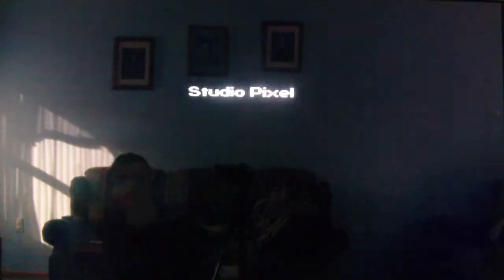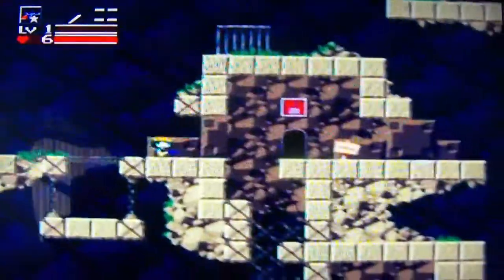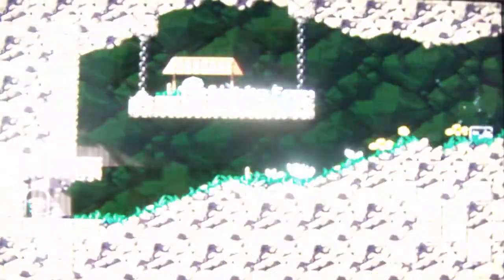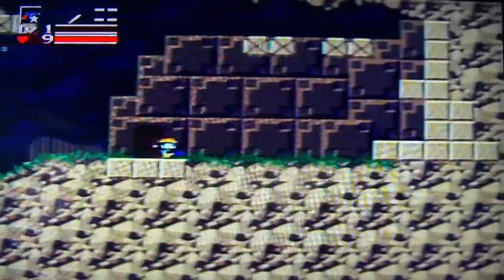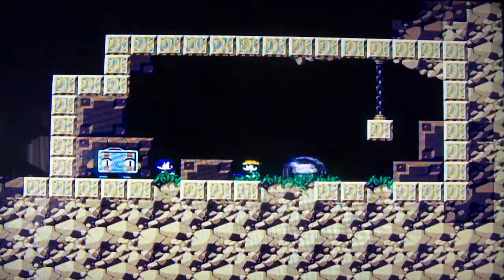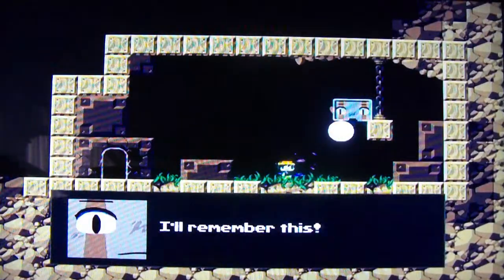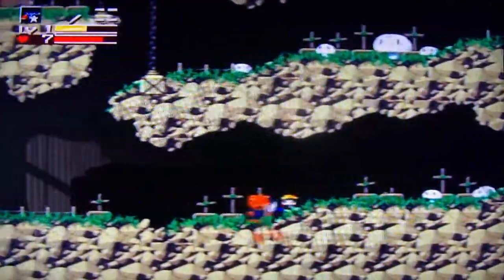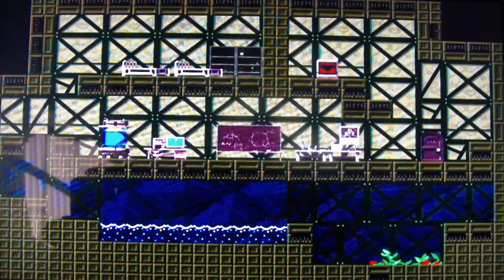Let's Play Cave Story Demo - Episode 01 - Easy Mode Part 1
We explore some Mimiga Vilage